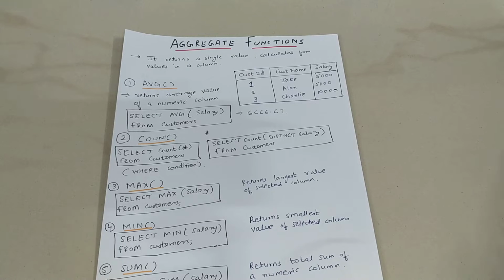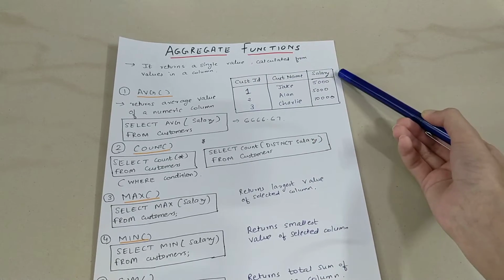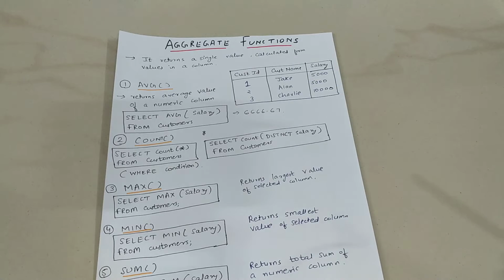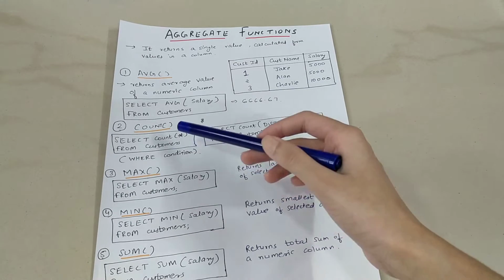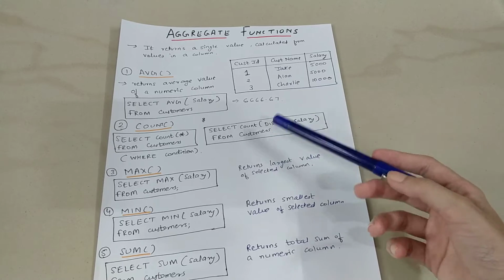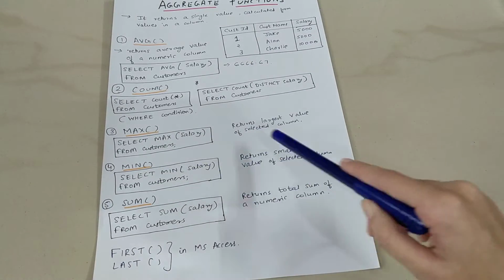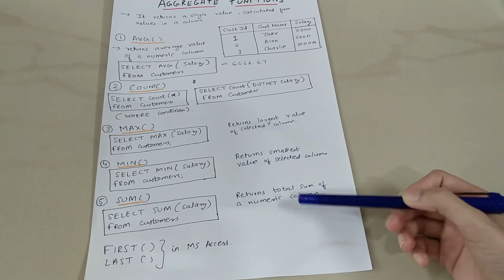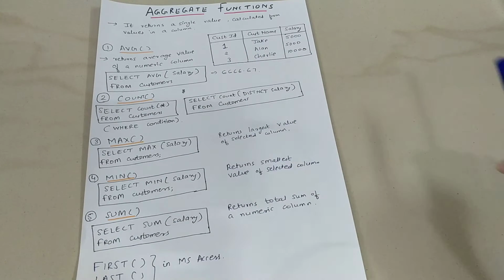Aggregate functions in SQL | SQL Tutorial For Beginners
This video talks about AGGREGATE FUNCTIONS IN SQL